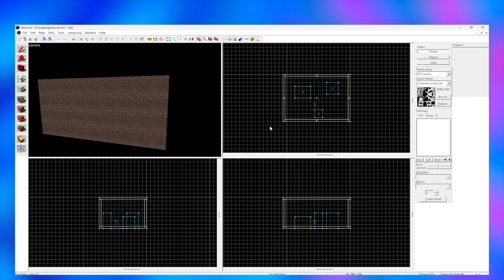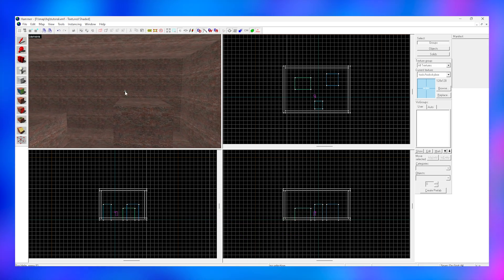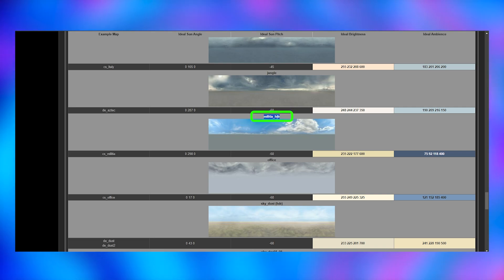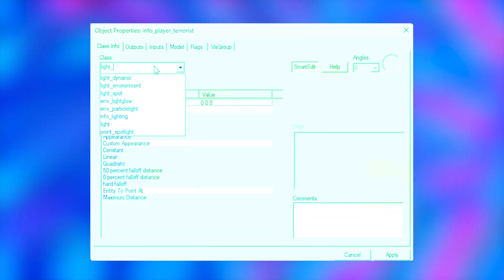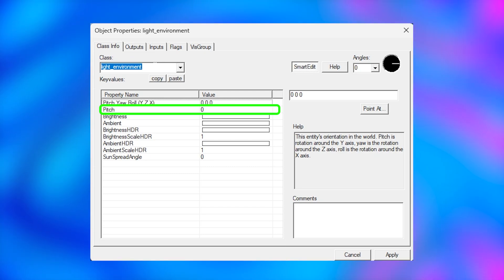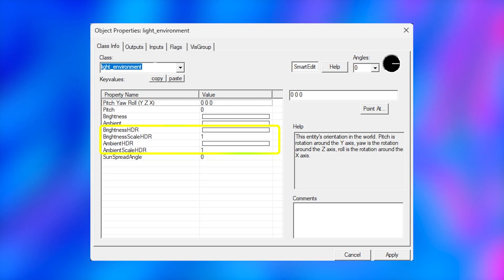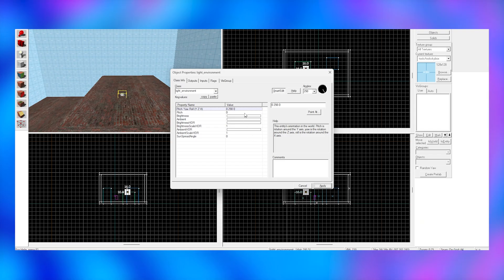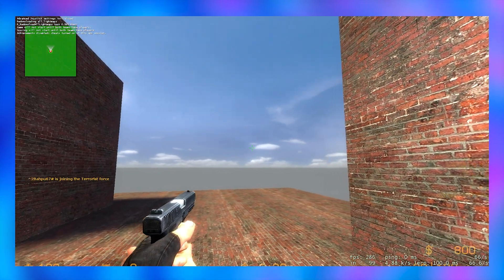SKIES In The Source Engine In 2 MINUTES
Source SDK Mapping Tutorial!

How to make SKIES in hammer SDK

This tutorial applies to EVERY game created in the source engine, whether its Counter-Strike: Source, Garry's Mod, Half-Life: 2 etc.

CS2 will not work, as this is a source 2 engine game.